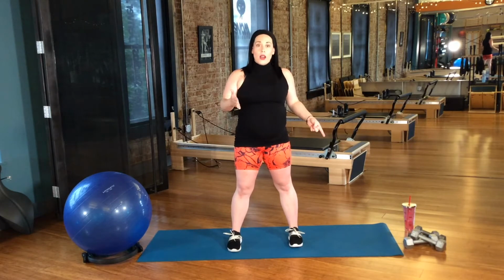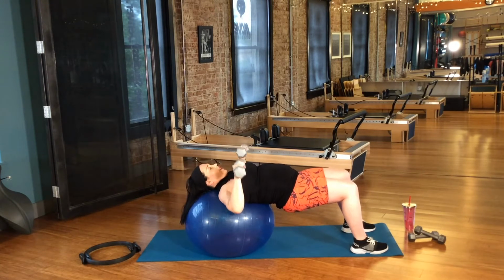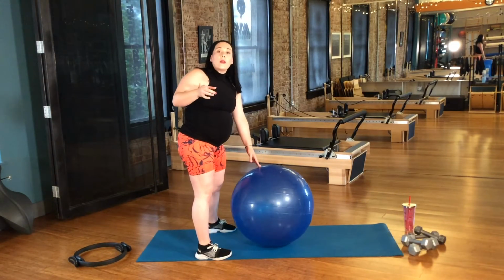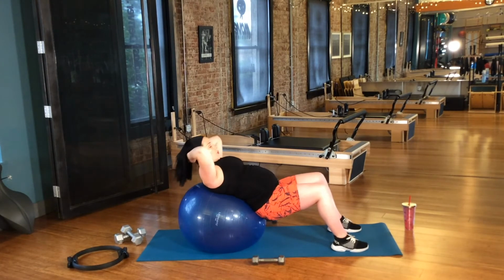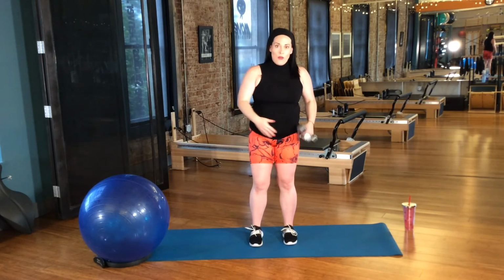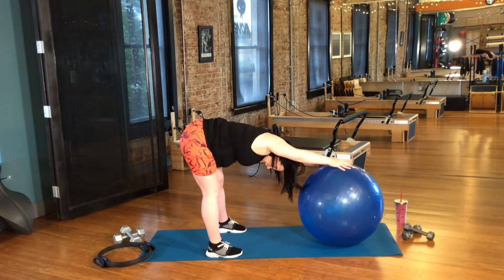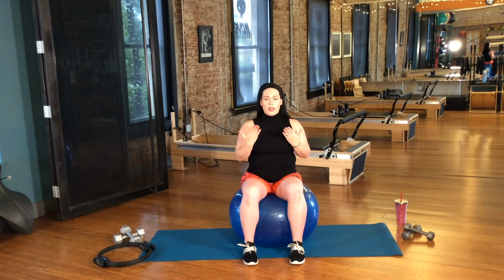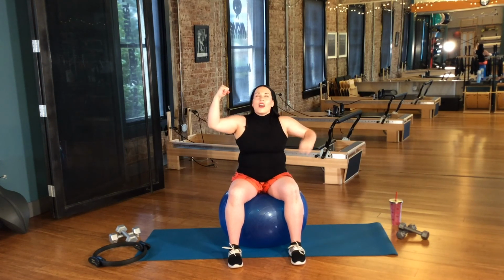Pregnancy Fitness: How to Workout with Physioball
You will need the following props for this workout:
2 sets of weights, heavy and light
Large Exercise Ball
Black exercise ring as a ball stand (optional)
NOTES:  Join @AshleyMorganMonroe of @MOVEStudios in Denver, CO for this workout, meant for pregnant women at any point in their pregnancy.  AS WITH ANY EXERCISE, PLEASE CONFIRM WITH YOUR DOCTOR THAT THIS ACTIVITY IS SAFE FOR YOU. Please note that there are specific modifications given in the video to coincide with the timing/trimester of the participant.

Fitness Studio in Denver offering a combination of Laban Bartenieff Fundamentals, Pilates and Movement Therapy, CoreAlign, RedCord and Tweener Bars. Since 2009 we’ve made it our mission to help injury and chronic pain sufferers recover. We fuel the Pilates enthusiast, welcome beginners and train aspiring instructors. Experience the Art of Movement Improvement with MOVE Studios!

MOVE Studios Denver offers Pilates Classes, Movement Therapy, Special Classes and Workshops to keep both your body and mind in shape. Whether you are an athlete, dancer, or just a Pilates enthusiast, try one of our classes and see the improvement it makes in your life!

Movement therapy can help you learn to embody, embrace, and enhance your personal and professional life through movement improvement – and MOVE Studios in Denver, CO is the place where you can study, train and practice movement improvement: A fine – and fun – art!

Movement therapy is becoming more and more appealing to professional athletes, weekend warriors and everyone in between who is seeking a new path to health and physical well-being.